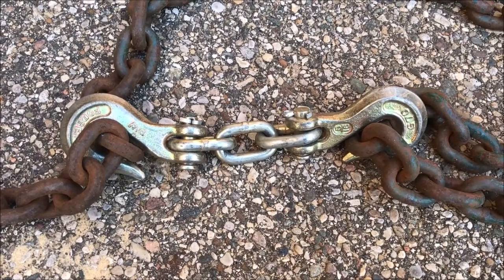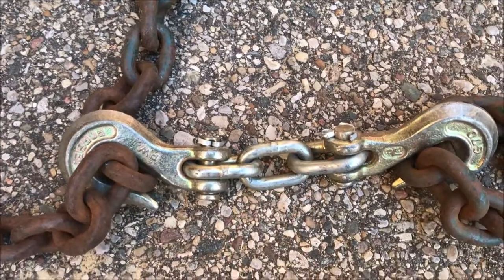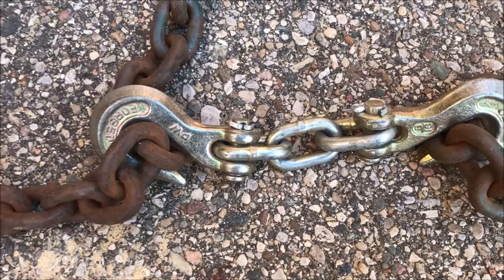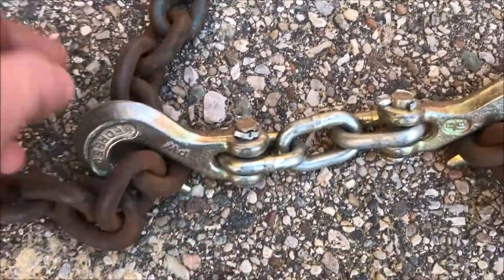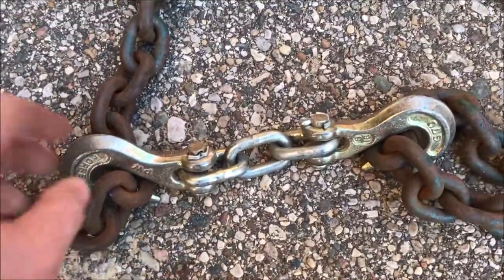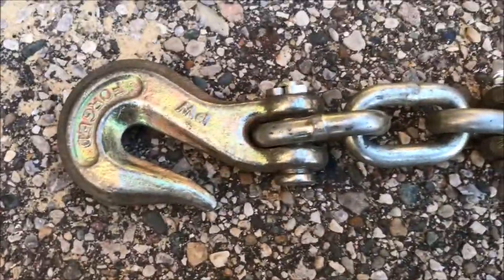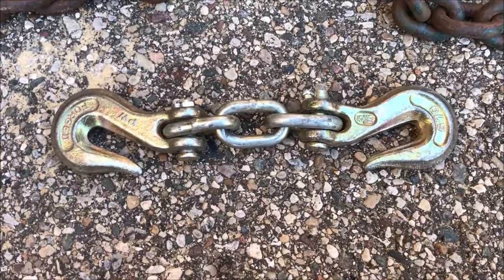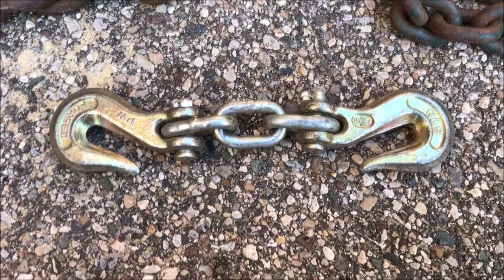OldGuyDIY $7 Chain Shortener 2 Clevis Grab Hooks 3 Links DIY Tow Haul Tractor Farm Truck ATV Pull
I didn't find this technique that I have used for years on youtube so I decided to post this video.